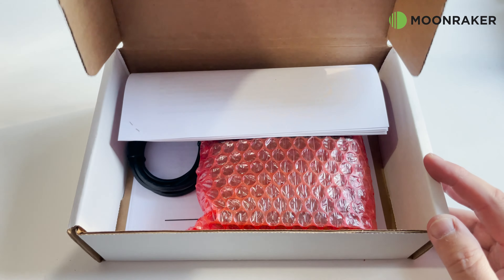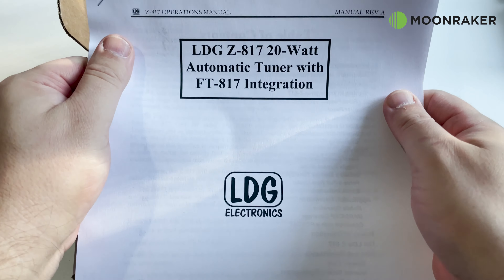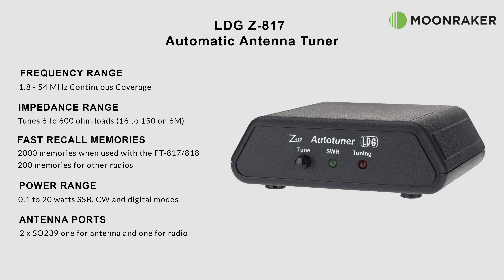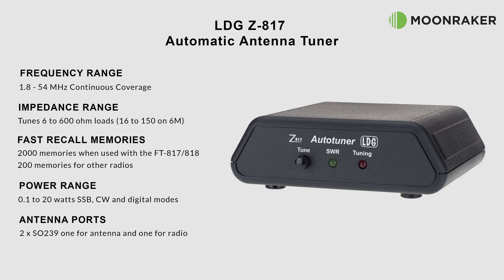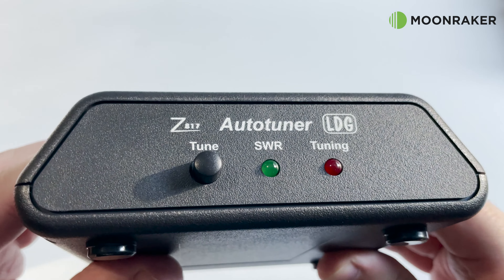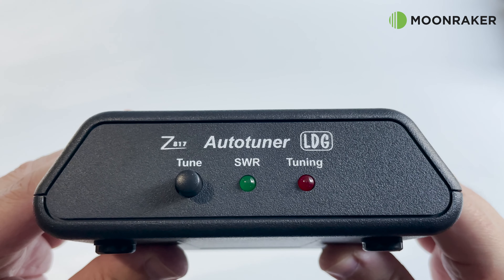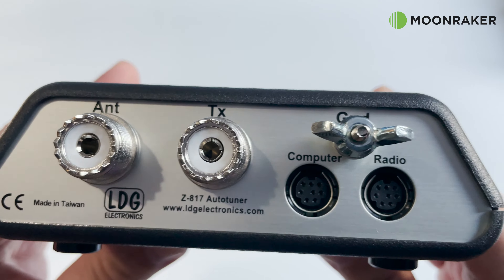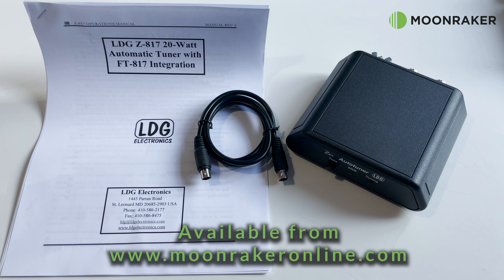LDG Z-817 - Contents & Feature Overview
Here we take a look at the box contents and the features of the LDG Z-817 automatic antenna tuner.